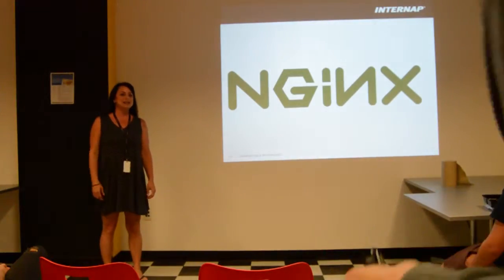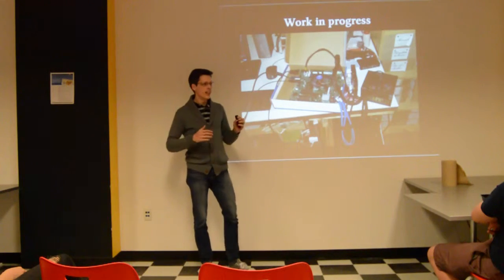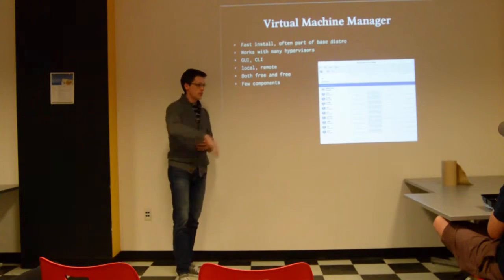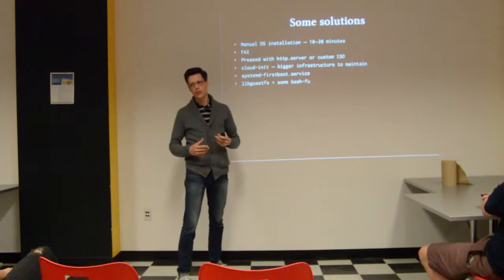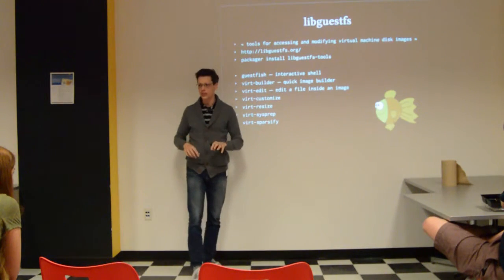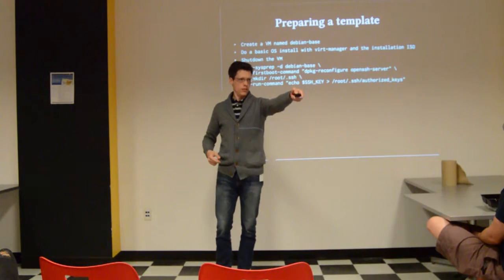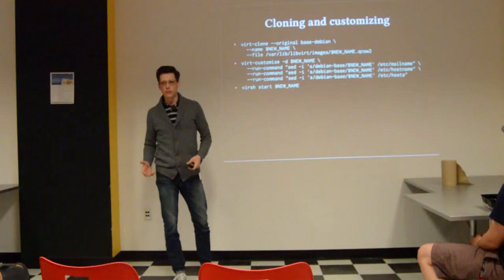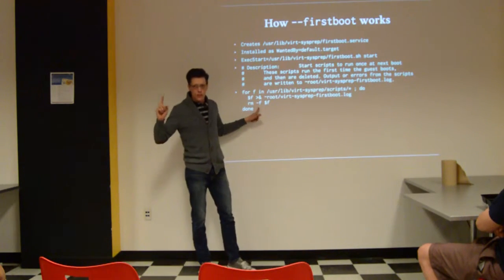libvirt – Cloning VMs with virt-manager and libguestfs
Presentation of how I use libvirt, Virtual Machine Manager and libguestfs-tools to manage virtual machines, prepare template VMs, create and customize clones.